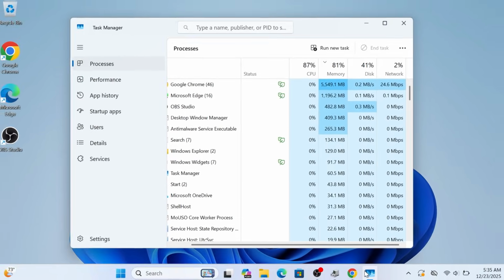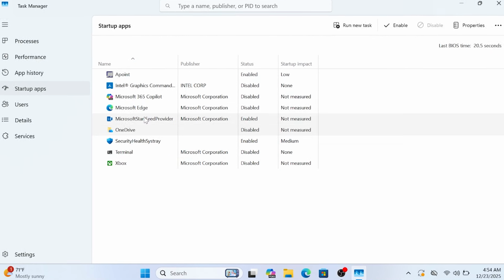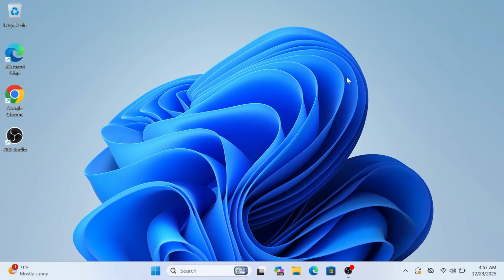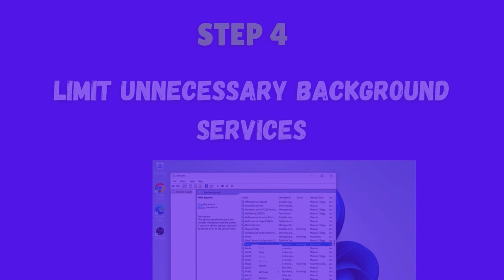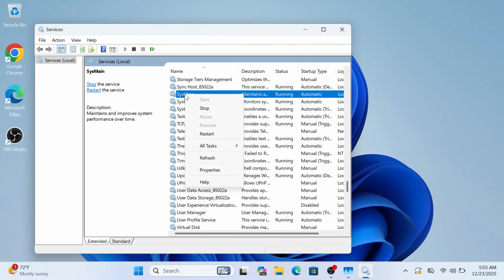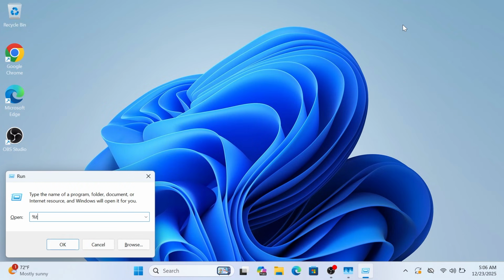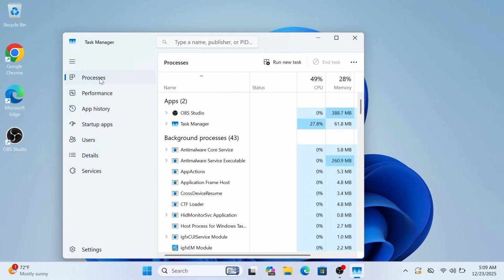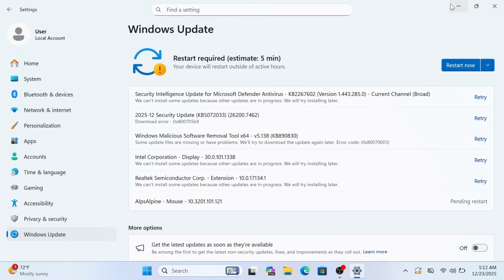How to FIX High Memory/RAM Usage on Windows 11 & 10 (2025 Guide)